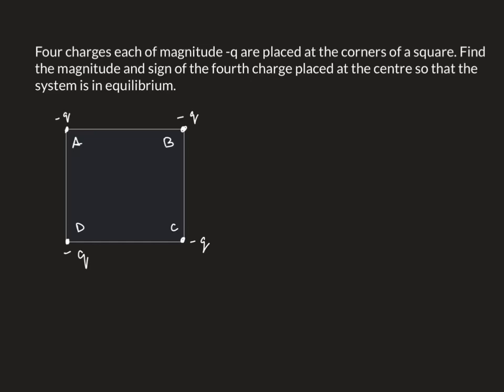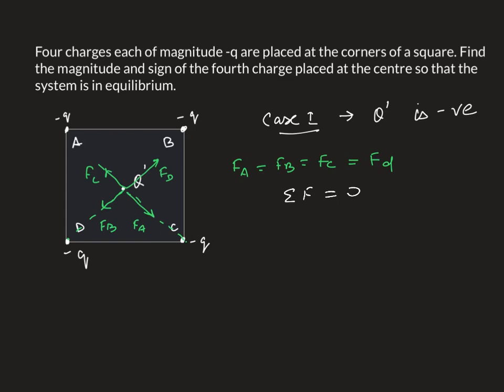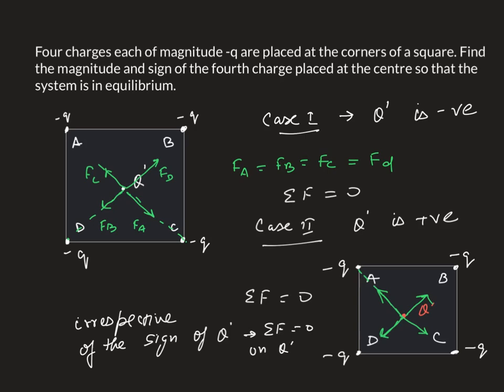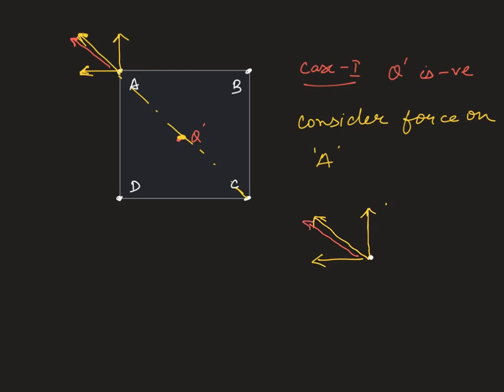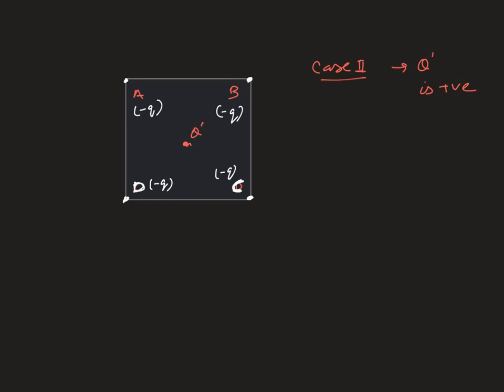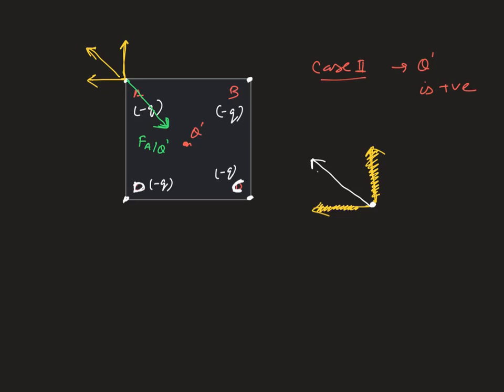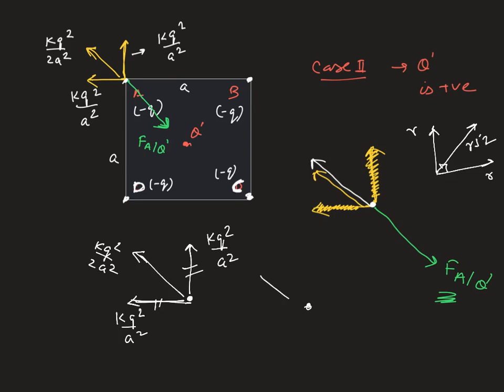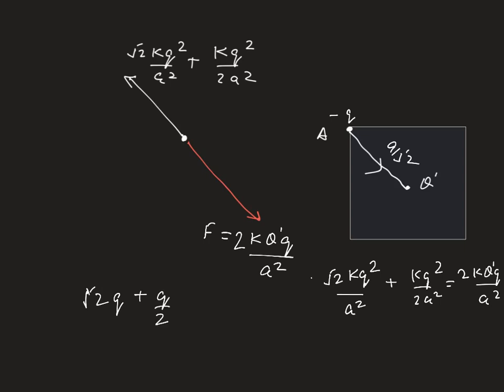Analysis of equilibrium of charges placed at the corners of a square.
Four charges each of magnitude -q are placed at the corners of a square. Find the magnitude and sign of the fourth charge placed at the centre so that the system is in equilibrium.